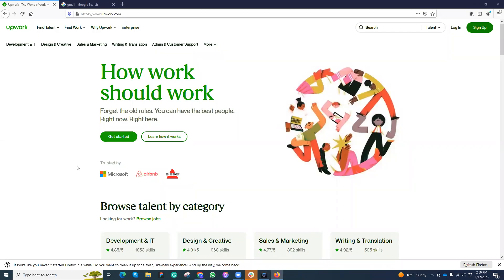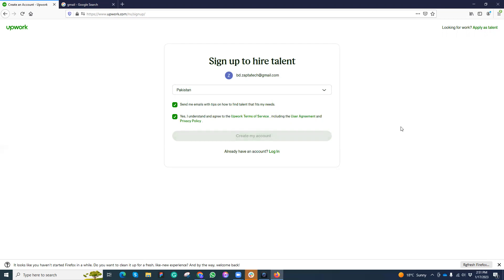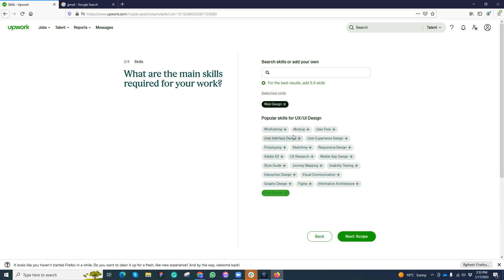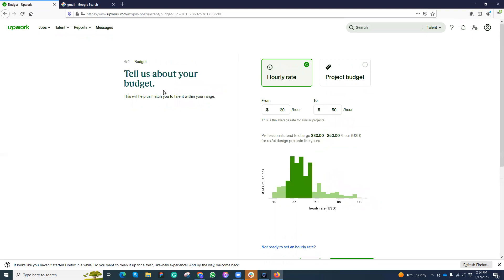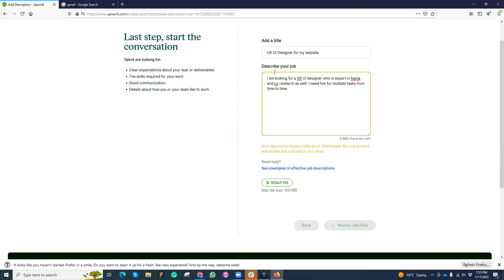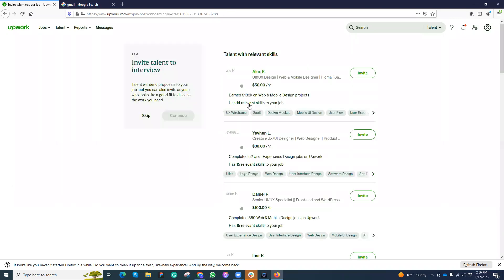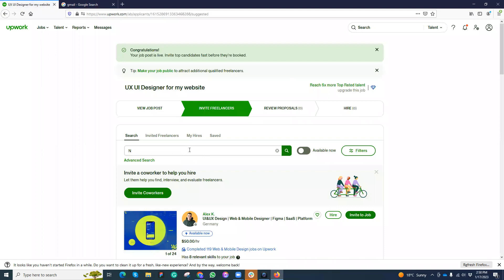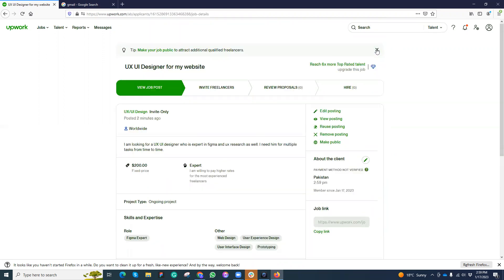How to become buyer on Upwork, Create a job on Upwork, Invite and Hire Upwork Freelancer?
How to create an Upwork account with just a few clicks?
How to create a simple job post on Upwork?
How to invite an Upwork freelancer?
How to hire a freelancer on Upwork?
How to become a Buyer on Upwork?
How to use Upwork as a Buyer?
How to search and find Talent on Upwork?

In this video, we'll show you step-by-step how to set up an Upwork account, create a job posting, and invite and hire a freelancer on the platform. Whether you're a business owner or a solopreneur, Upwork can help you find the right talent for your projects. We'll walk you through the process of creating an account, setting up your profile, and posting a job listing. Once your job is live, we'll show you how to invite and hire the perfect freelancer for the job. By the end of this video, you'll be ready to start working with top talent from around the world on Upwork.

Note: If you want to increase your chances of finding the right freelancer, it’s a good idea to complete your profile as much as possible, and get your profile verified.